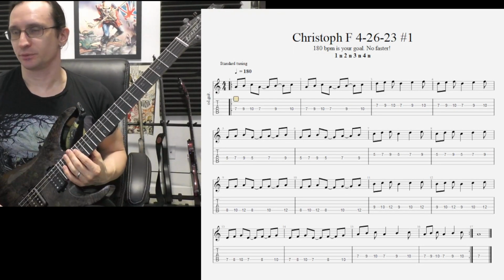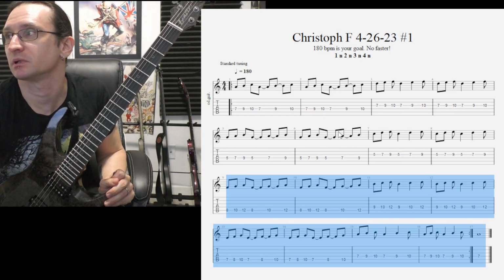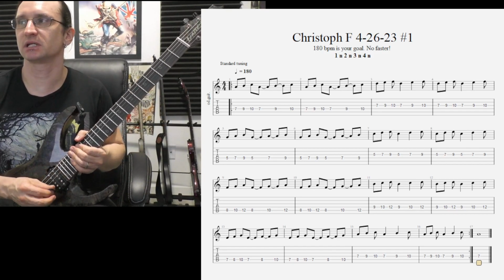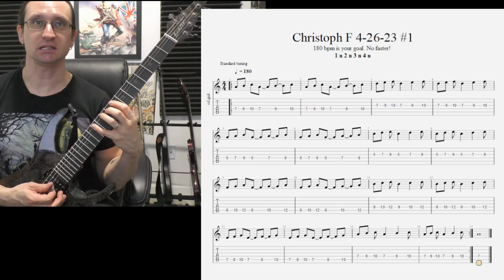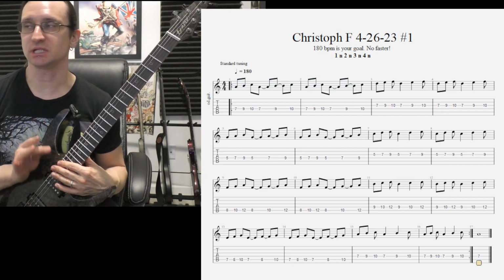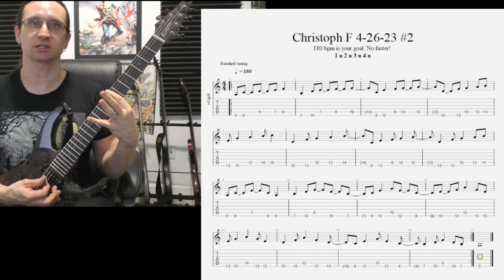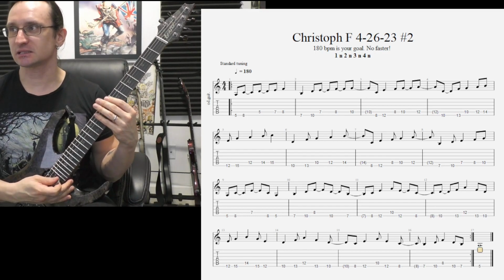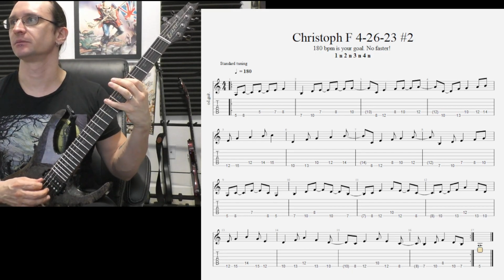Christoph F. Video Recap 4-26-23